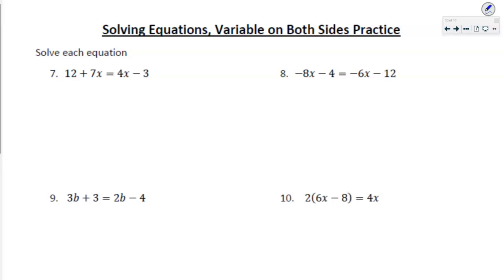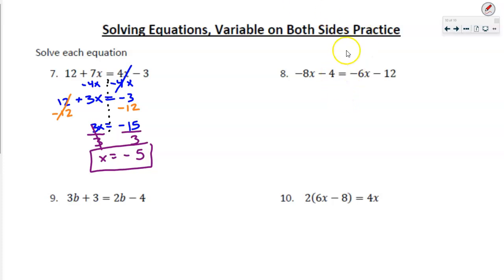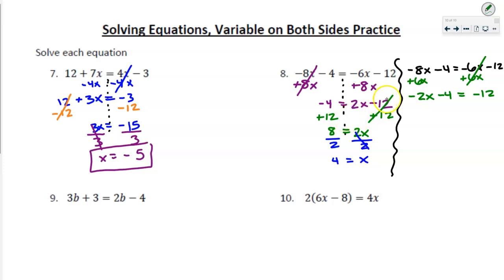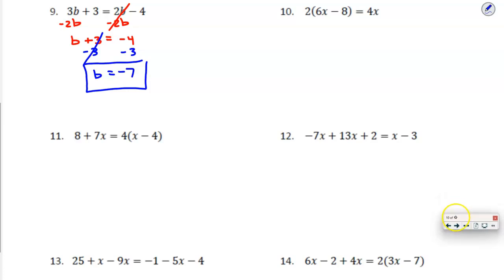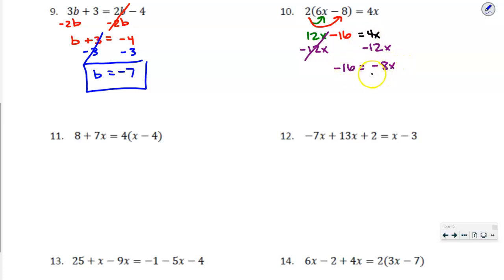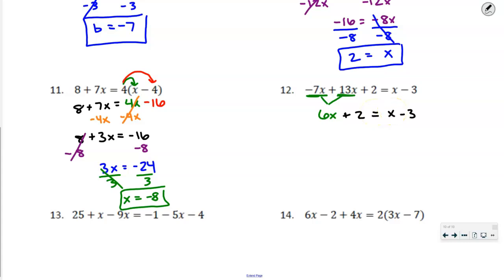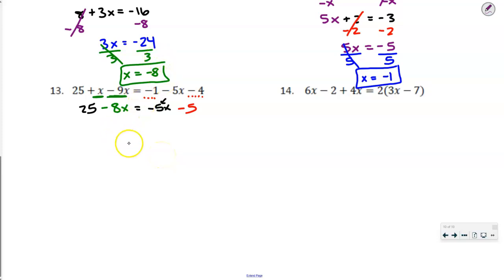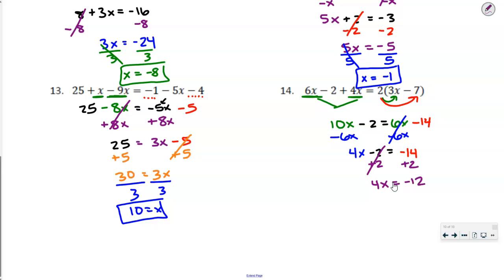Solving Equations, Variable on Both Sides Practice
Pause the video as needed to give yourself more time to write or think.